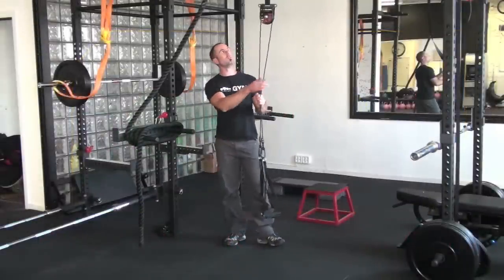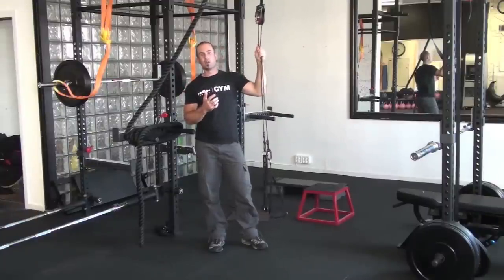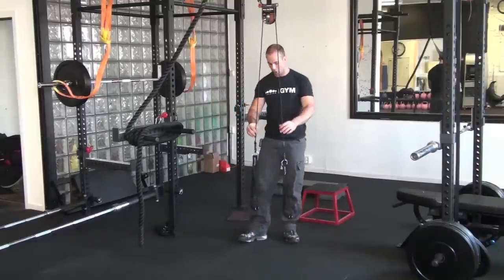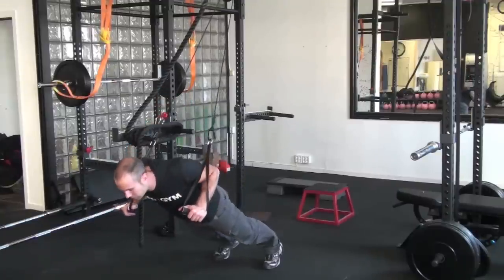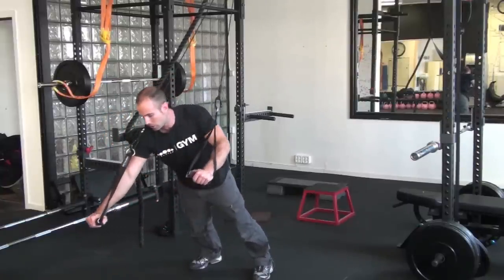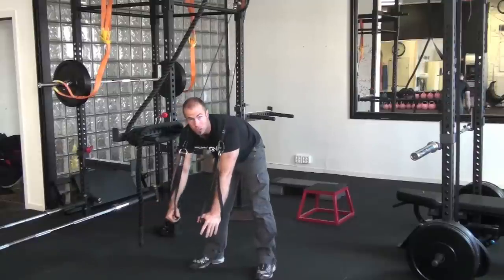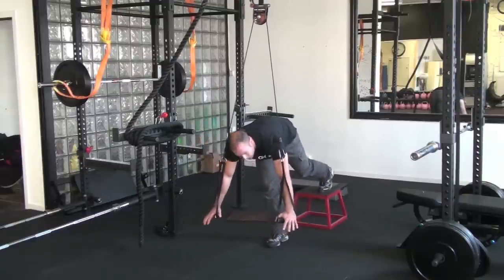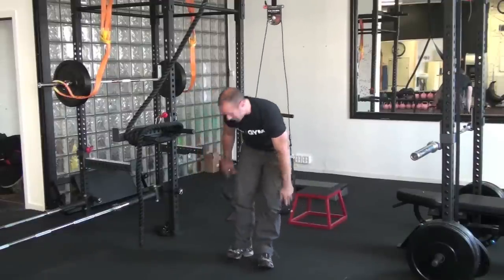Suspension Training - Push Ups with the War Machine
- push ups made HARD using the rotational power of the war machine. Sold exclusively in Sweden by Spartan.